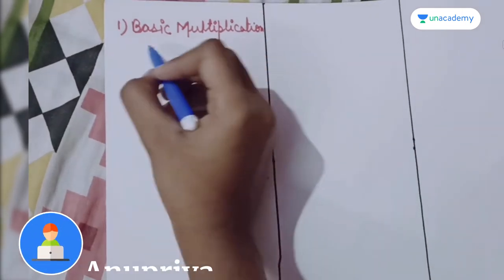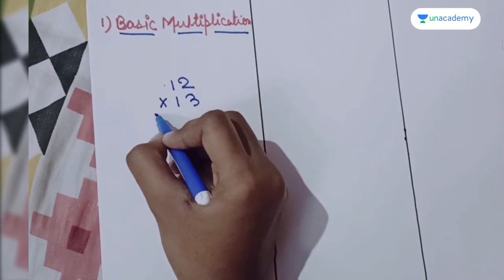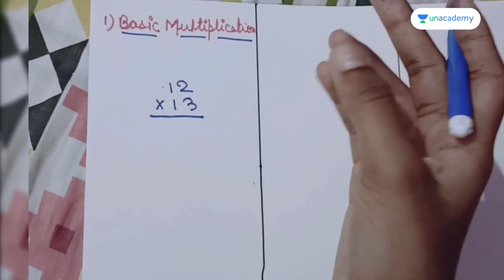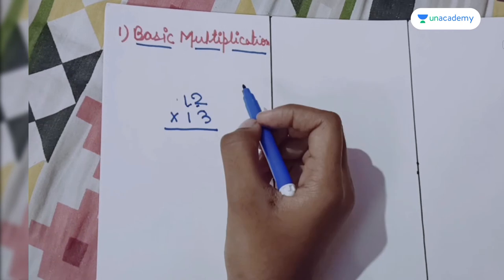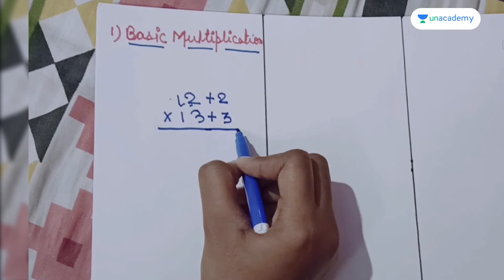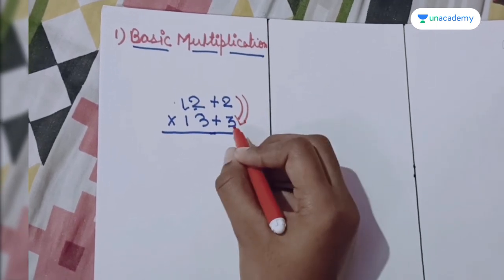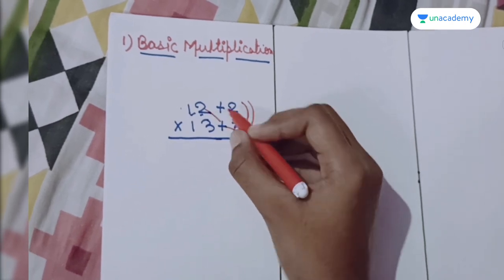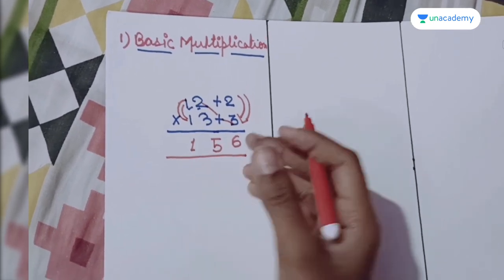Congrats Anupriya | Time Out Winner | Creative Corner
Creative Corner by Unacademy organized Time Out where one of the sessions taken was '10 Tricks To Be The Best At Mental Maths' by our Educator Anup Babu.

Anupriya's submission was among the many videos that we received and his was found to be the best of the lot. Hearty congratulations to Anupriya from the Unacademy Team.

If you wish to attend amazing sessions where Educators teach you cool things, download the Unacademy's Learning App and enroll yourself, or visit website (unacademy.com).

If you wish to submit a video related to Vedic Maths and would want us to feature it on our channel, use this form

If you wish to submit any other video to us, then please use the following form

Here are just some of the cool stuff that you can learn at Creative Corner from the best Educators:

Doodling
Origami
Singing
Debating
Vedic Maths
Public Speaking
Poetry
Robotics
Coding
Finance Tips & Hacks For Students
Art of Negotiation

So what are you waiting for? Download the Unacademy Learning App and register yourself for Creative Corner.